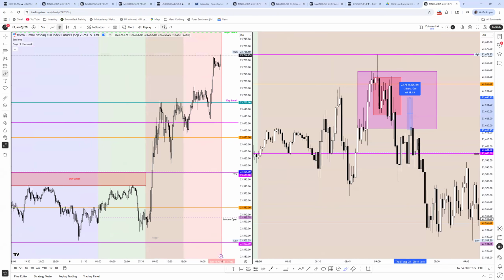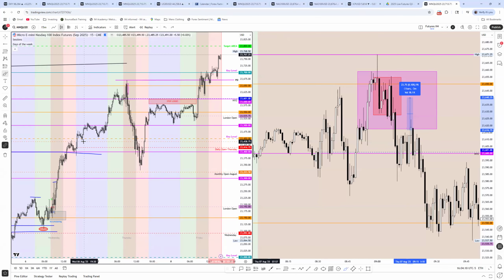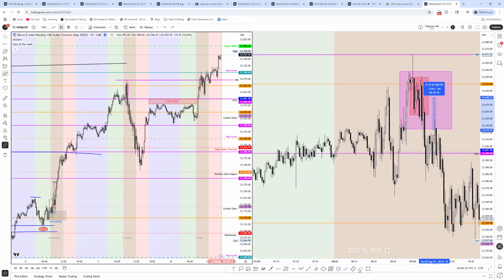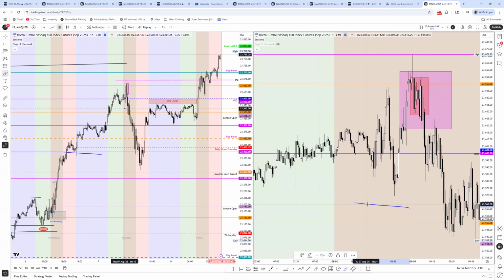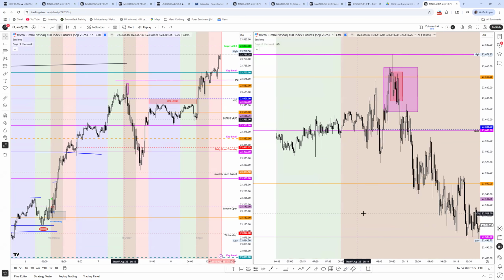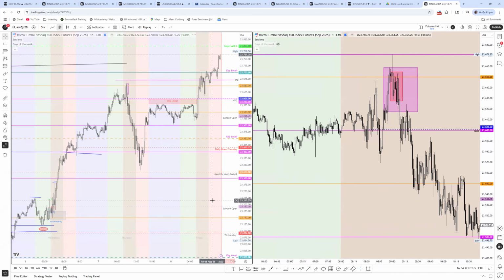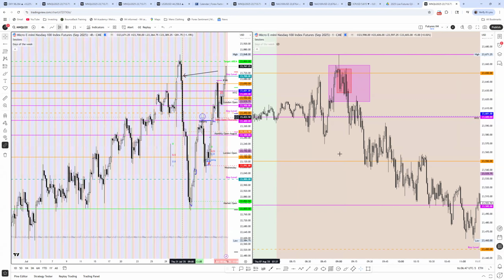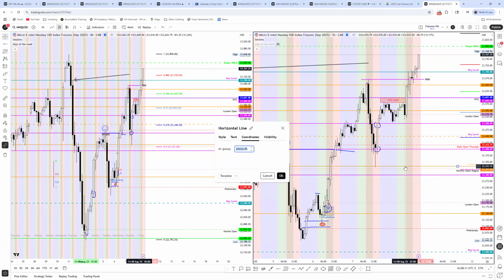DRC Recap Thursday – Reading the Shift: Buyers Exit, Shorts Enter | 8/7/25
📅 DRC Daily Recap – Thursday 8/7/25
Today’s session was a clear example of order flow shifting hands — buyers took profit at key levels, and that opened the door for shorts to step in. I break down how to spot the signs of profit-taking in real time, the confirmation that shorts were joining the move, and how to avoid getting caught in the handoff.

Understanding this dynamic is crucial — one trader’s exit is another trader’s entry. The DRC process keeps us ready to act when that shift happens.

Futures trading involves substantial risk and is not suitable for all investors. You may lose more than your initial investment.